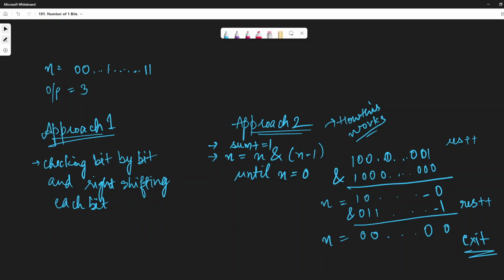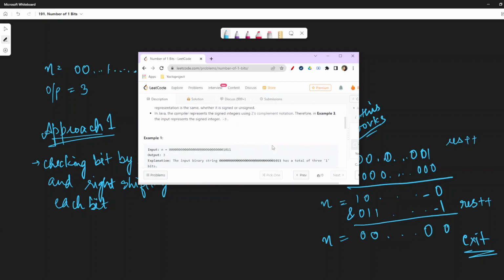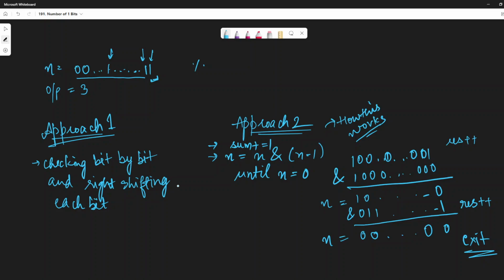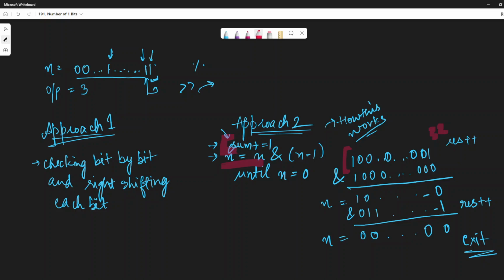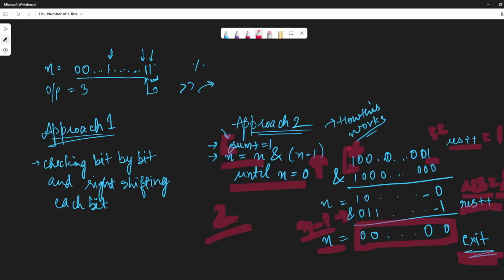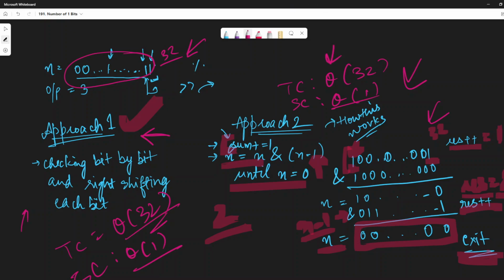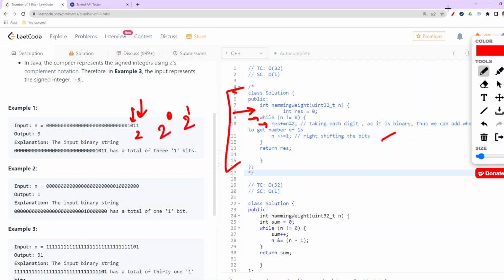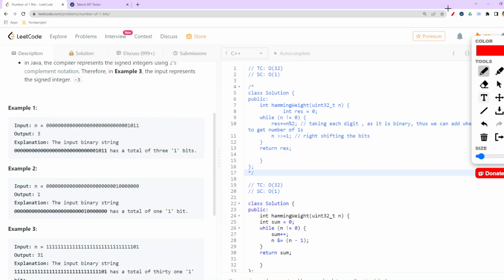191. Number of 1 Bits || Easy || Cpp